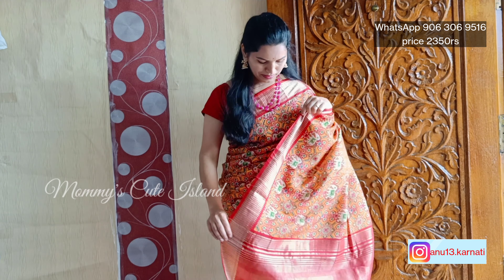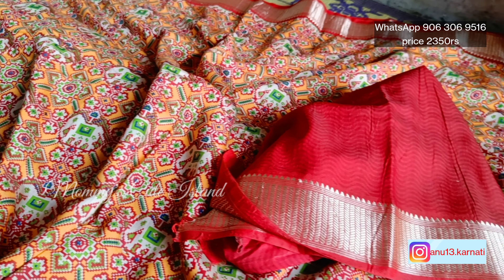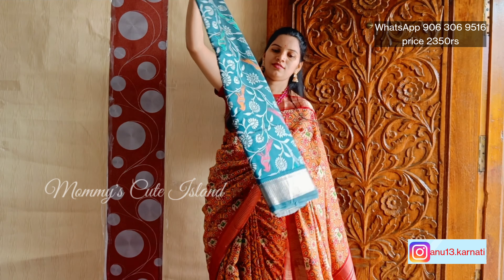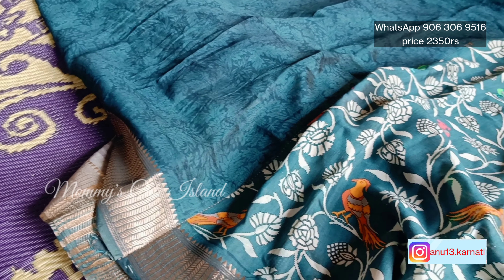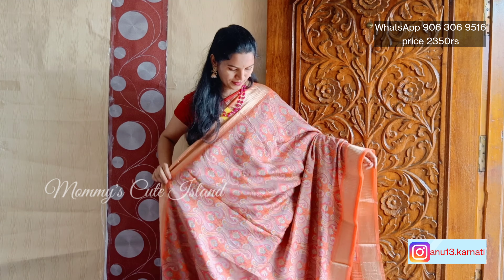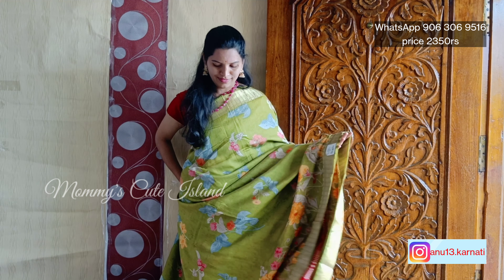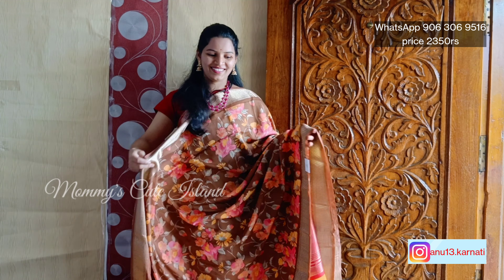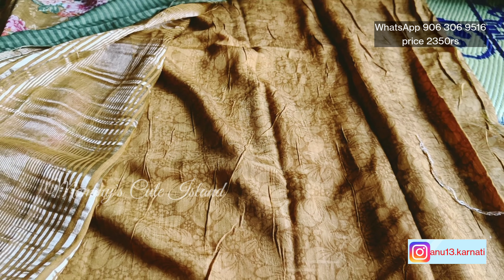Fancy Sarees| Patola | Latest Saree Collection| Mysoor Crape | Sarees Online| Mommy's Cute Island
ఇల్లు,సంసారం,పిల్లలు చూసుకోవడం నాకు చాల ఇష్టమే కానీ సొంతంగా గుర్తింపు తెచుకోవాలనేది నా కల .